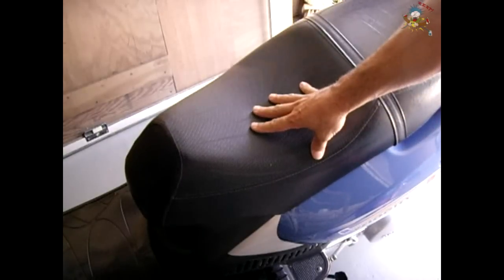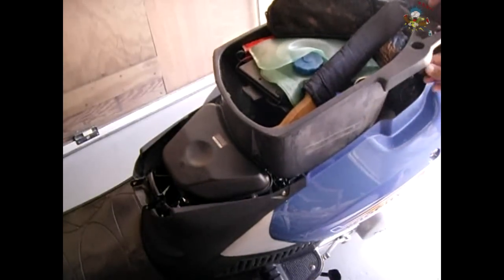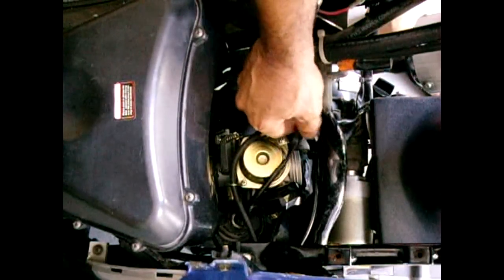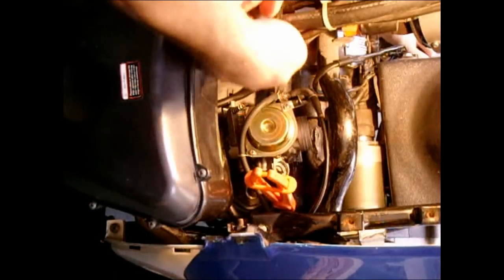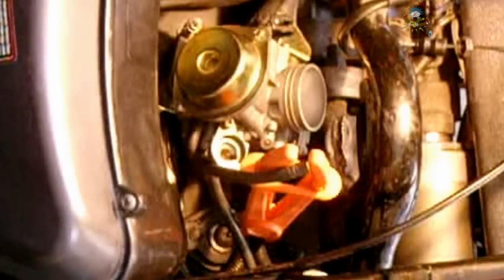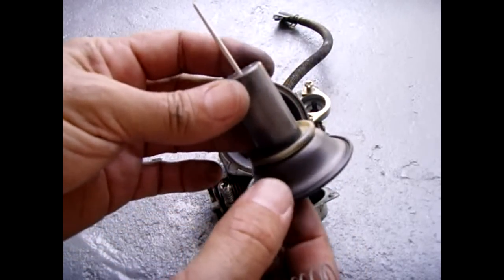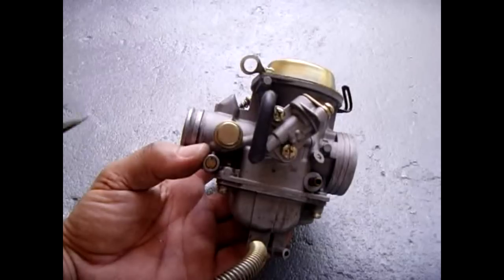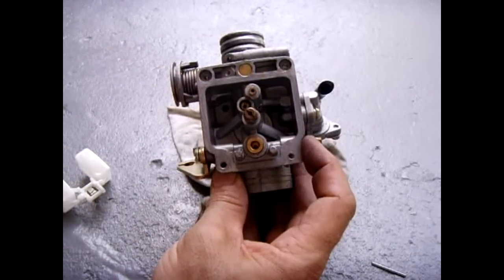GY6 Carburetor Inspection, Problems, Removal, & Adjustment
The best step by step video for GY6 scooter carburetor inspection, problems, removal, & adjustment. The scooter shown in this video is a 150CC/157QMJ/Long Case. This GY6 carburetor inspection video should help you tremendously. If you have any questions, please post them in the video comment section.

Doing so will help to ensure that many more videos will be released in the future(More Demand = More Videos)***